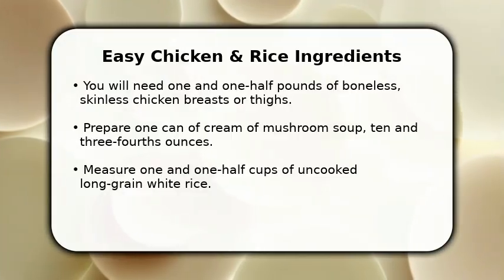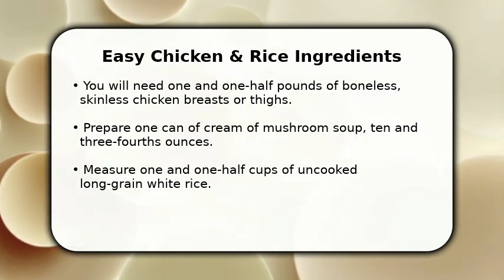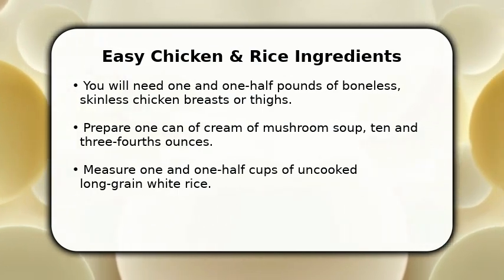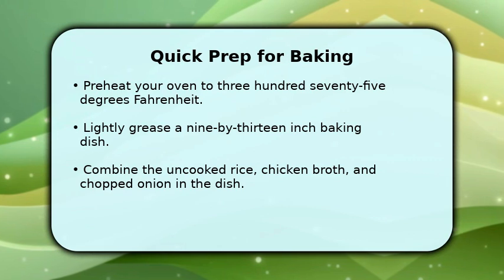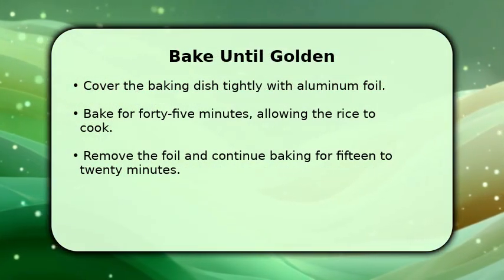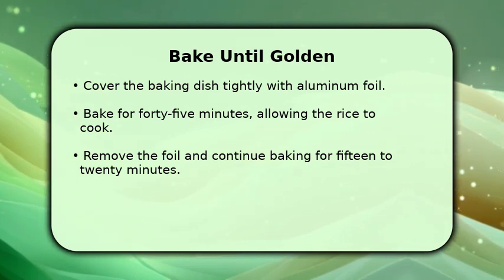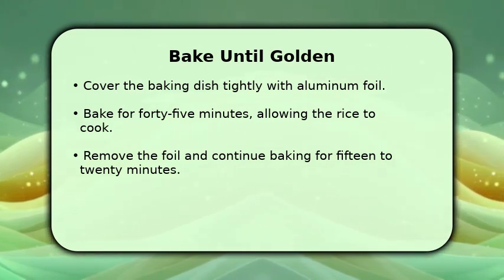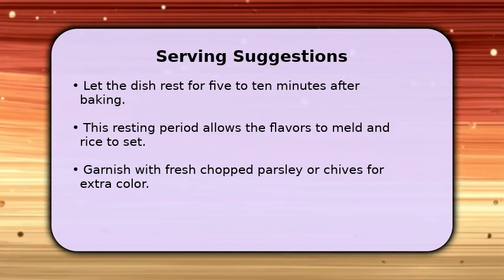How To Make Chicken And Rice With Cream Of Mushroom Soup (Only Way)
▸ (c) In this video, we'll show you the only way to make delicious chicken and rice with cream of mushroom soup. This easy recipe is perfect for a quick weeknight dinner or a comforting meal any time of the year. We'll walk you through each step, from preparing the ingredients to serving it hot.